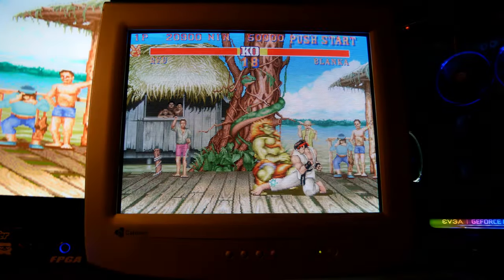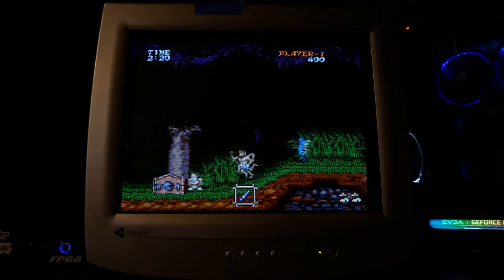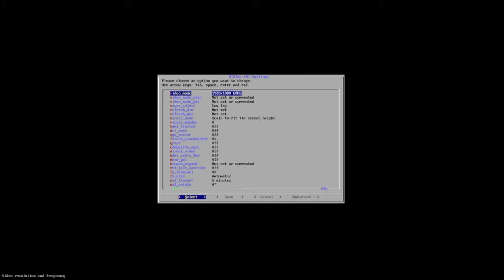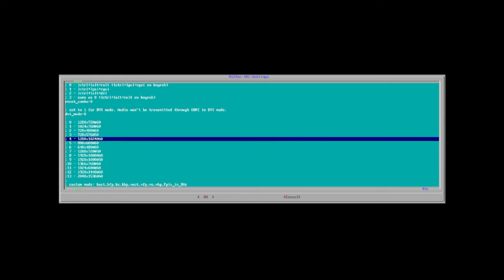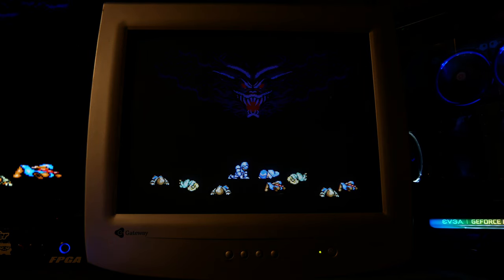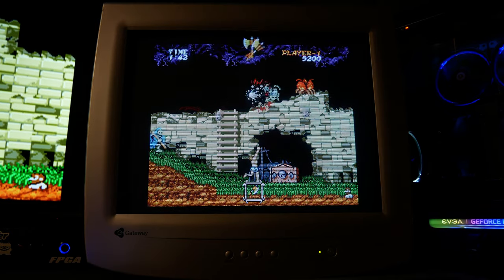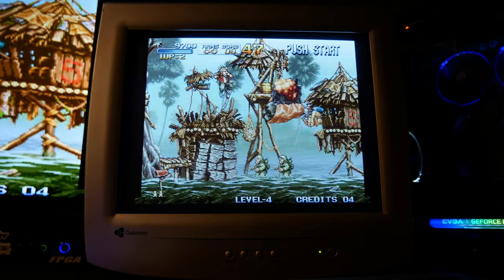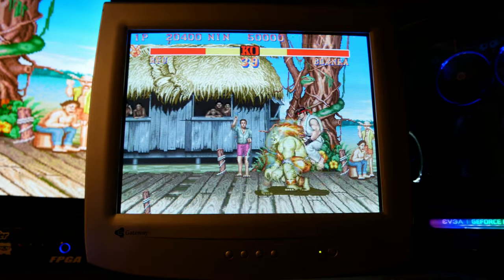240p 120Hz MiSTer FPGA PC VGA CRT Settings / Guide / How To Get Best Video Settings for 31kHz CRT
0:00 Intro
0:28 Scan-doubling
1:44 Scan-doubling w 25% CRT FX
2:26 Scan-doubling w 50% CRT FX
3:20 Scan-doubling w 75% CRT FX
3:45 PC CRT screen pot adjustment
4:07 VGA Scaling
6:18 240p 120Hz custom modeline Settings
9:04 240p 120Hz Gameplay Daimakaimura
10:53 240p 120Hz Gameplay NES Castlevania
11:29 240p 120Hz Gameplay SNES Donkey Kong Country
12:43 240p 120Hz Gameplay Neo Geo Metal Slug
14:22 240p 120Hz Gameplay Arcade Street Fighter II
15:55 240p 120Hz Gameplay Sega CD Sonic CD

In this video I go over the 3 main ways to output MiSTer FPGA video signal to a 31kHz PC VGA CRT monitor / display.
I cover forced scandoubler , VGA scaling, and custom modelines to achieve 240p@120Hz on the PC VGA CRT. The results are impressive!
I also cover the pros and cons of each method.
*These methods are tested using the analog i/o addon board*

240p 120Hz settings.

Video Mode= 2048,40,442,200,240,3,10,8,85909
VGA Scaler= 1
Vscale= 1
Vsync= 0

**This seems to be a highly debated topic** LOL

     I say try 240p 120Hz on a PC CRT for yourself and dont just negate this option by all the negative "nasty motion blur" comments.
I understand going from 60Hz to 120Hz is doubling each frame and technically creating a strobing motion artifact.
Do I see it or does it bother me?. No

I think alot of people are just parroting that it will look like crap and havent tried it on MiSTer with these settings, cause thats exactly what I was doing just a few days ago before I tried it. Maybe youve tried it in the past on retroarch on PC and maybe didnt have integer scaling on which caused issues.

Everyone is saying the motion blur artifact or double frame strobe affect cannot be seen in recorded video
Maybe its not the actual strobing/blur artifact of doubling 60Hz to 120Hz seen in the recorded video but you can definitely see the negative motion artifact represented.

So in this comparison video of MiSTer on a PC CRT at 240p 120Hz and a supergrafx running the same content on a 15kHz consumer CRT in the same room ,same conditions,same camera.

Now I understand a camera capturing at 60fps is not going to resolve an issue of every frame being drawn twice in 120Hz on the PC CRT but to my eyes its nothing I notice or am bothered by.
May it bother some. Sure!
I dont wear glasses and have perfect vision and am even susceptible to seeing studder in VR if fps drop under 90.

Im just saying dont brush this option off due to all the negative comments without seeing for yourself because thats what I did for the longest and now its the only way I will play mister on a PC CRT.

Is it the "end all be all" way to play mister. ? probably not. Im very picky with input lag and there is a small amount present.
But after trying all the other video mode options on a PC CRT this is by far the best tradeoff and looks amazing!!!. to me

When I think of a CRT I think of that nice phosphor "crt glow" and every other option on a PC CRT with scanlines dimmed the screen too much to the point that I would rather play on my 4k lcd in 5x scaling or on one of my consumer 15kHz crt tv's but once I tried 240p 120Hz on this PC 31kHz CRT. Its easily the best image ive seen yet out of the mister or on any crt for that matter so if I was stuck with a PC CRT as the only CRT I owned, I would be playing in this 120Hz mode and be completely happy.
Maybe you wont agree but I scoffed at this option as well just a few days ago untill I actually tried it.
Everybody has preferences and opinions, All I can say is try it and see what you think.
Try it and see if you are bothered by any blurring artifact, for me. not at all